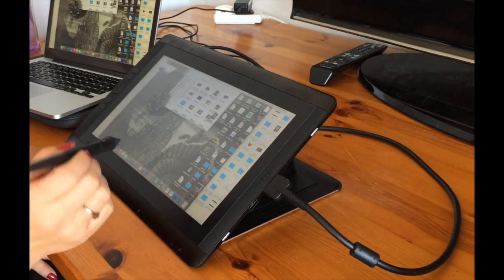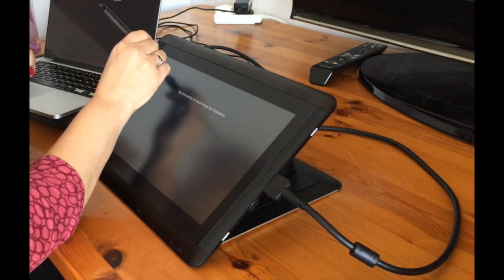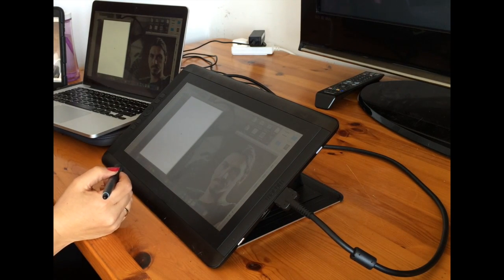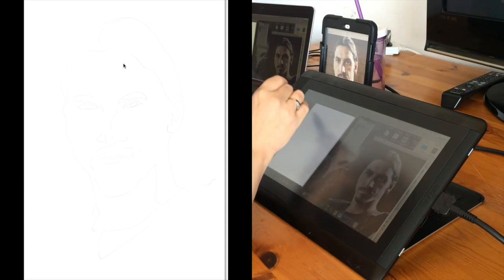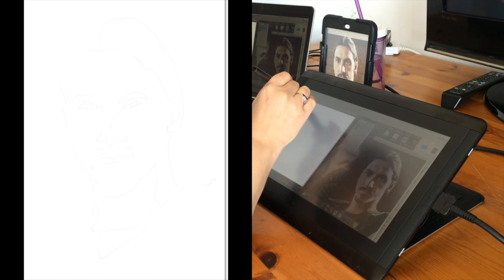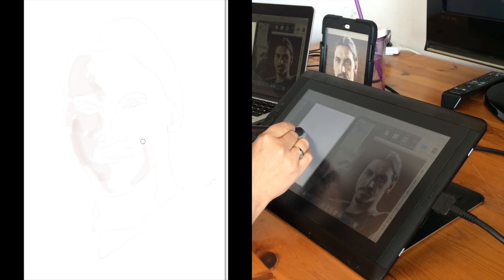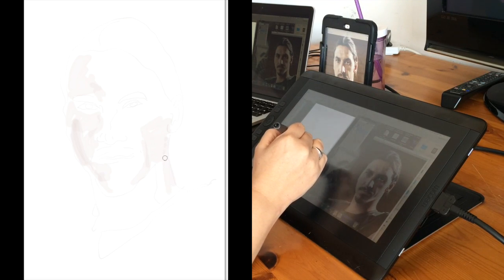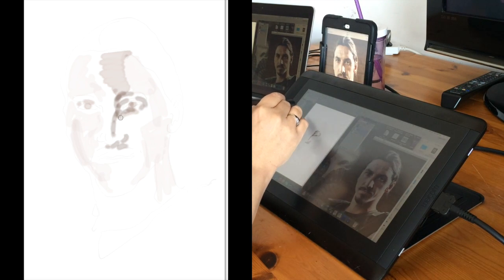wacom cintiq 13 HD graphics tablet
art studio and wacom cintiq13hdgraphics tablet